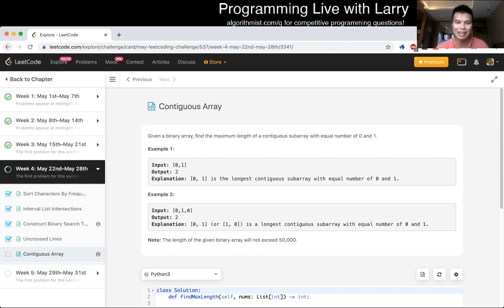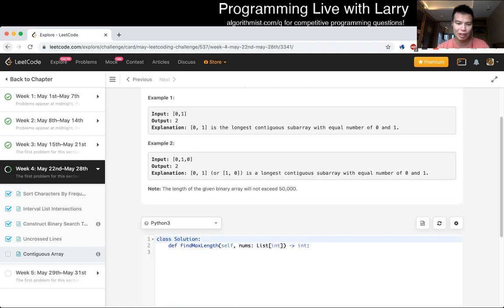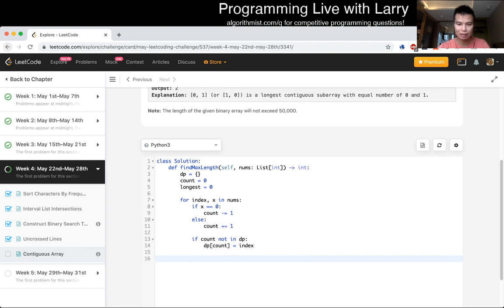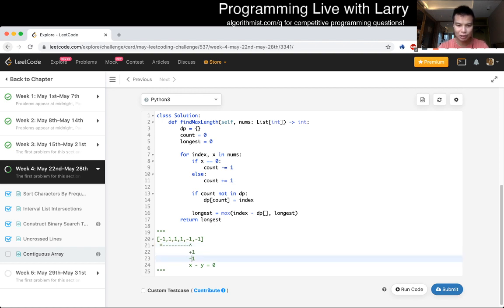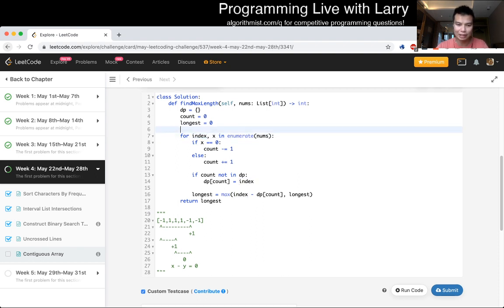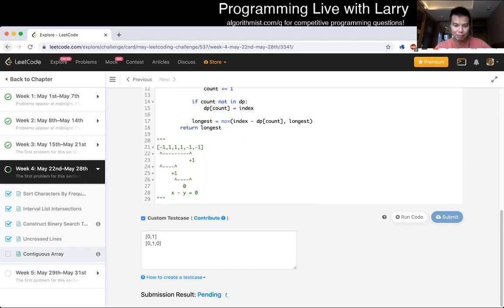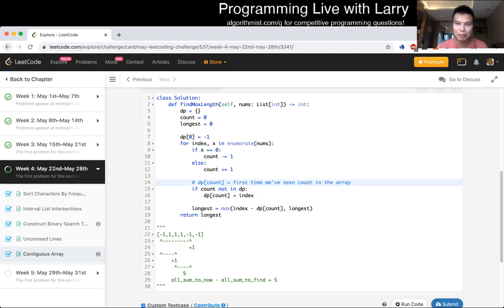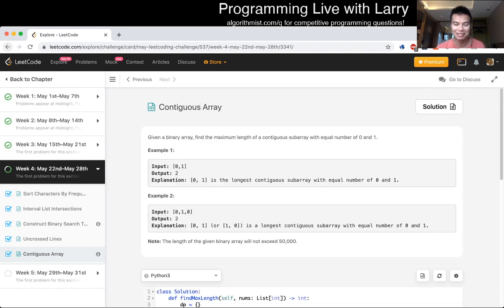Daily Leetcode #56: May 26, 2020 - Contiguous Array